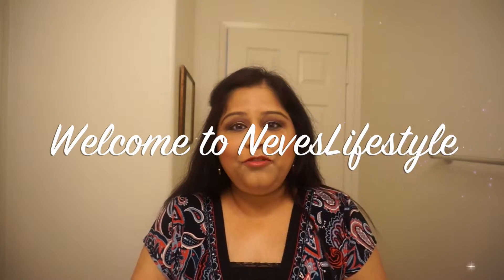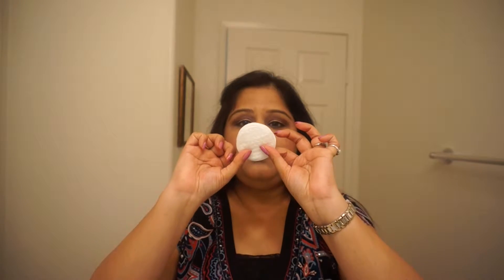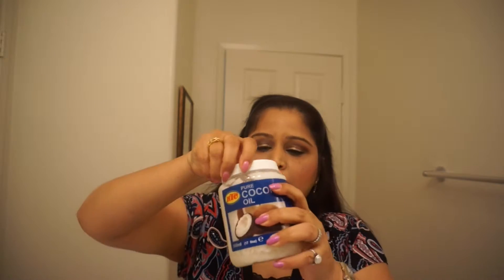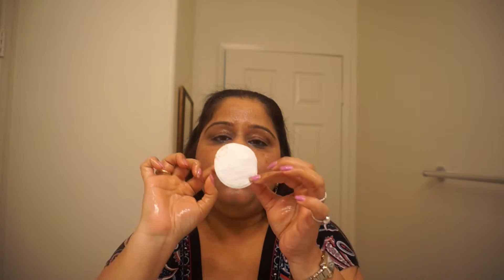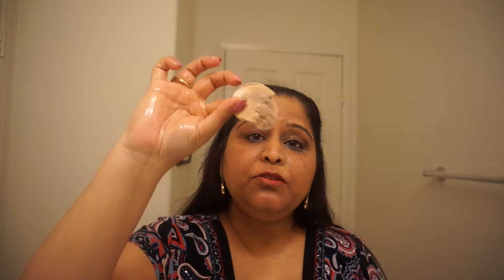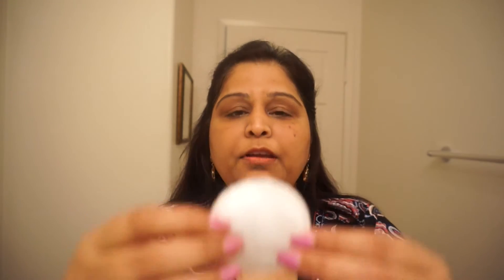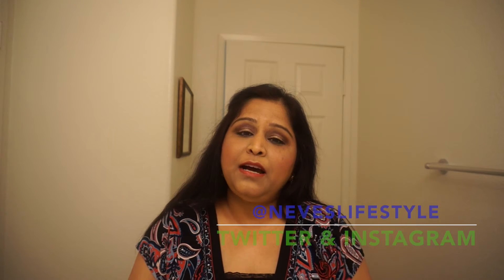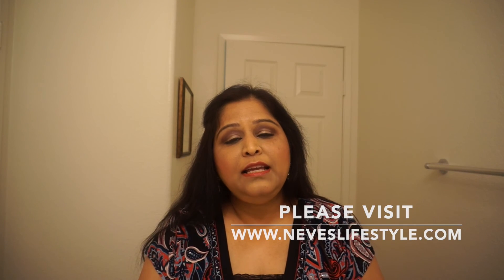How to Remove makeup using Coconut Oil/ Remove Makeup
PLEASE USE PURE COCONUT OIL

Stay positive..
Neve